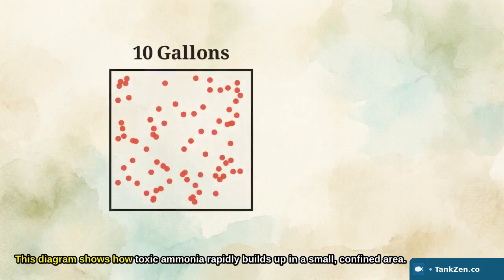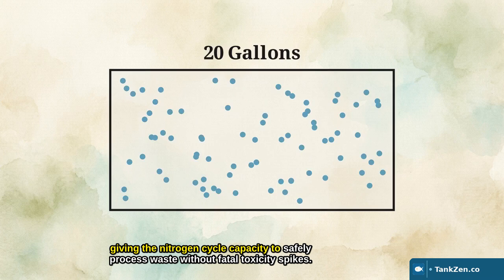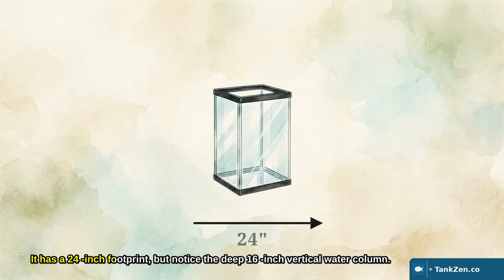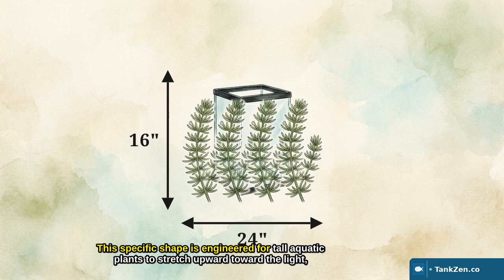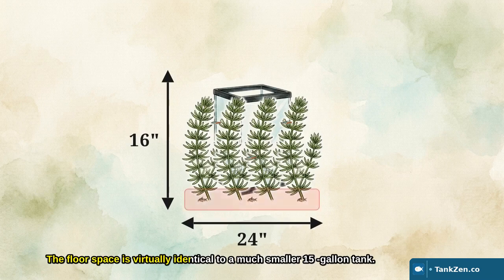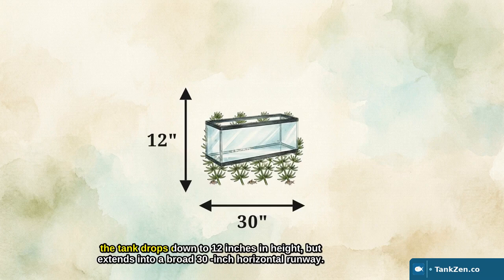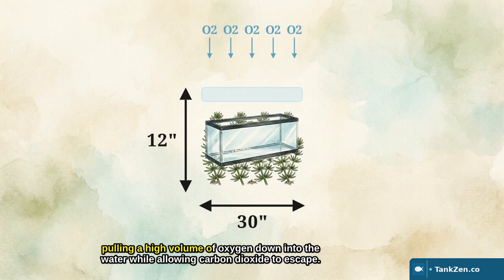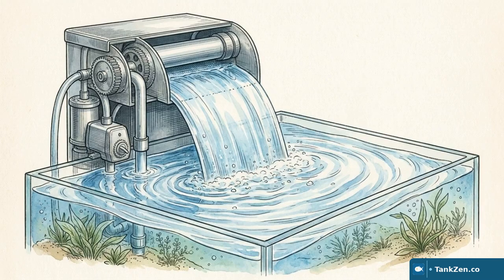20 Gallon Aquarium Guide: High vs Long Tank Geometry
The physical shape of your aquarium glass actively dictates the water chemistry and determines if your fish will live in peace or constant stress.

🔬 Doubling your water volume to 20 gallons instantly stabilizes thermal mass.
⚠️ Small 10-gallon volumes provide almost zero margin for error with waste.
💡 A 20-gallon long maximizes surface area to pull oxygen into the water.
🐠 Horizontal runways allow active species like Neon Tetras to swim naturally.

Chapters:
0:00 The biological danger of small tanks
0:57 Why 20 gallons doubles stability
1:43 20-gallon high vs 20-gallon long
2:30 Oxygen exchange and surface area
3:13 Horizontal swimming space benefits
3:35 Spatial zoning for peaceful communities
3:53 The myth of one inch per gallon
4:13 Maintenance and water change rules